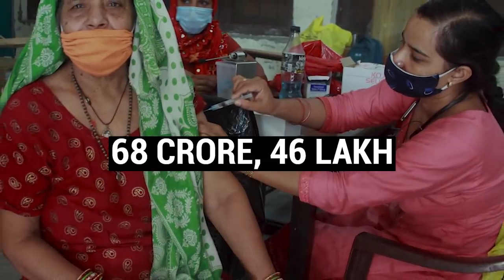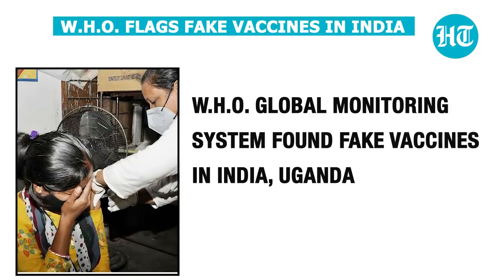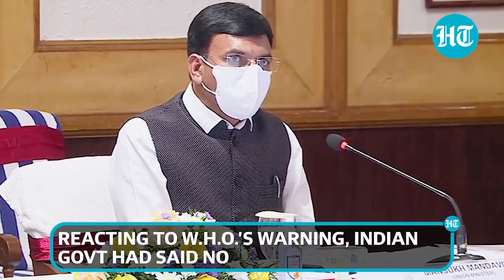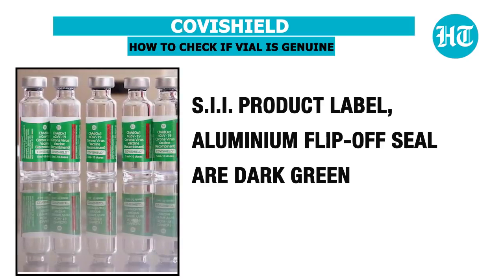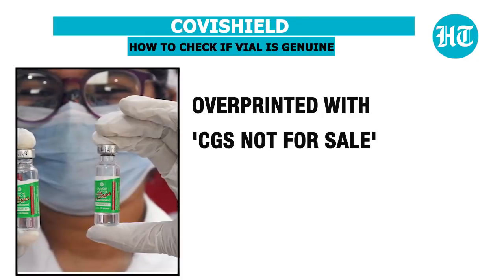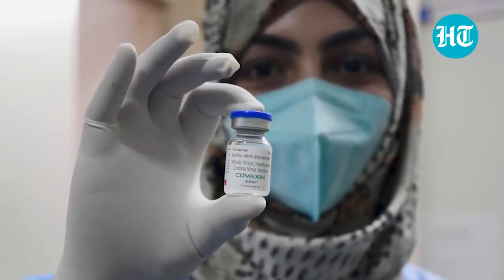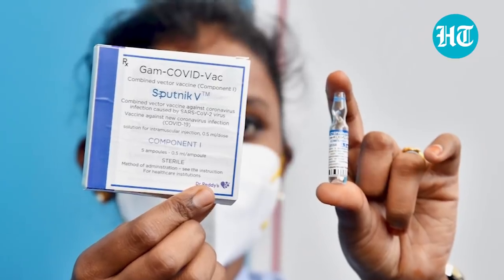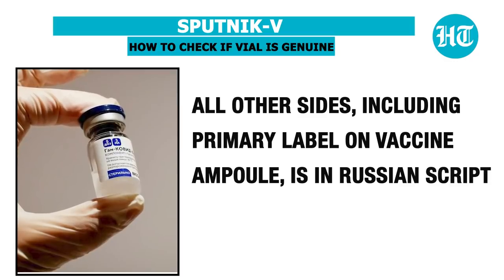After WHO's fake vaccine alert, Modi govt issues guidelines to identify Covishield, Covaxin, Sputnik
Weeks after the World Health Organisation warned that some fake vaccines had been found in India and Uganda, the Narendra Modi government issued guidelines to differential genuine vials from fraudulent ones. From label colours, to text fonts, and special hidden features, the government has listed various unique characteristics of Covishield, Covaxin, and Sputnik V vaccine vials to help the general public and healthcare workers from getting duped.